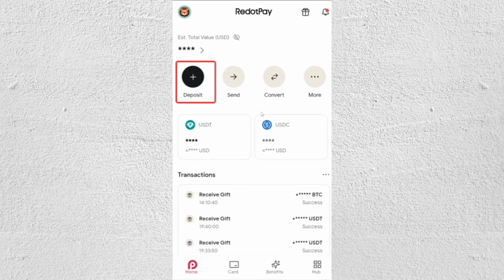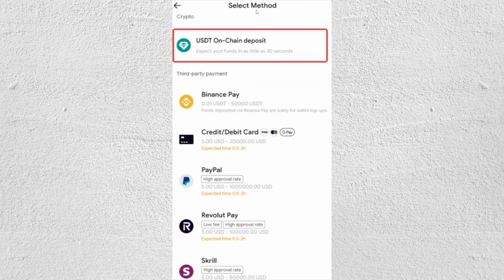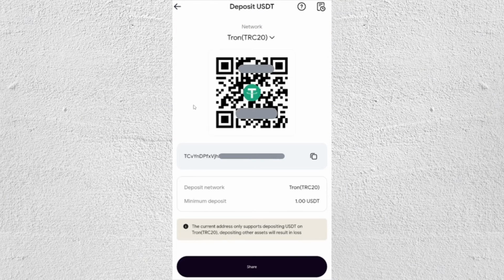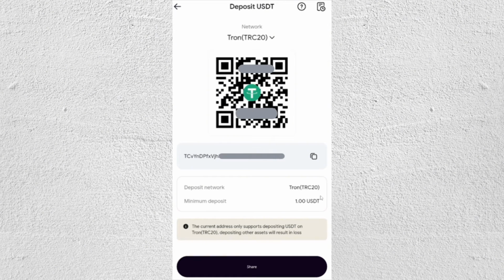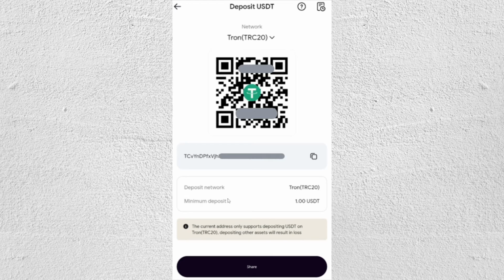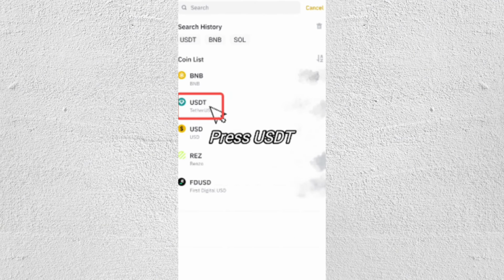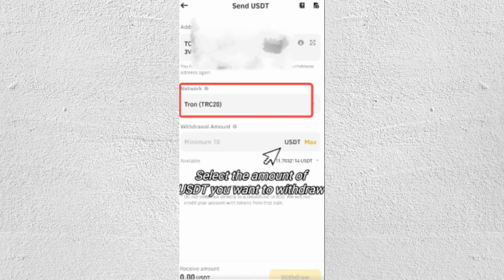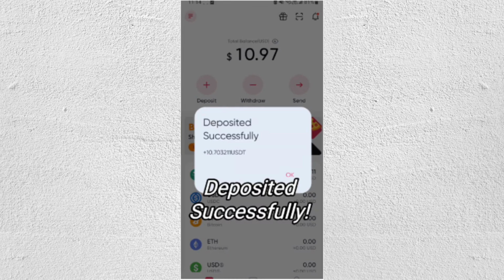How To Deposit Crypto into RedotPay (Step-by-Step)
In this video, you'll learn how to deposit cryptocurrency like USDT, USDC, BTC, or ETH into your RedotPay account using the app. We show the exact steps to copy the address, choose the right network, and complete a successful deposit with confirmations.

⏱ Timestamps:
0:00 Introduction
0:10 How To Deposit Crypto into RedotPay (Step-by-Step)